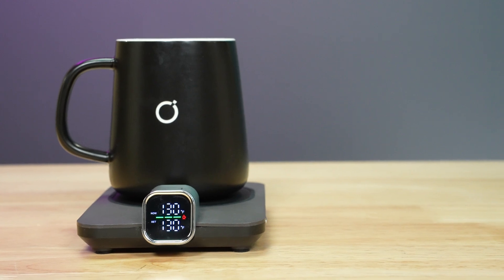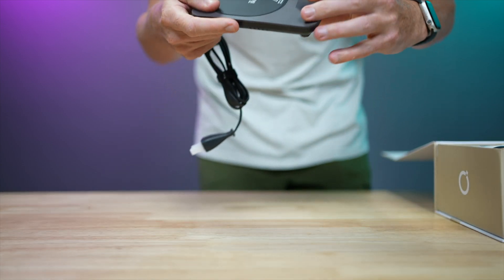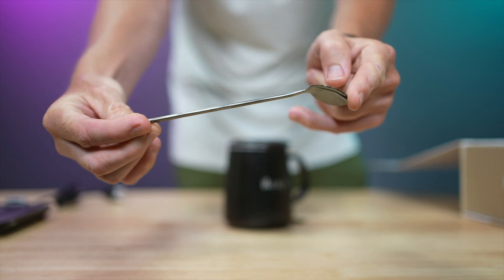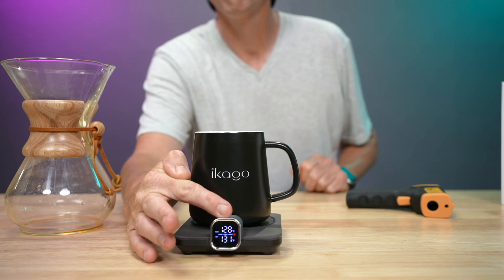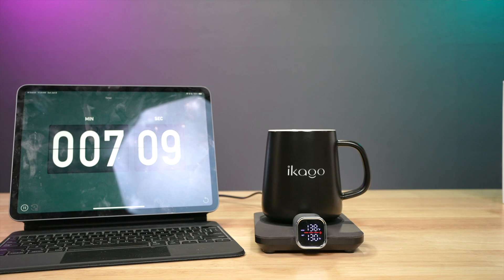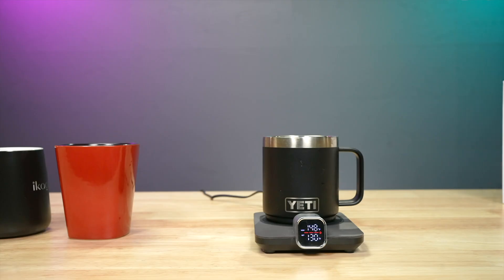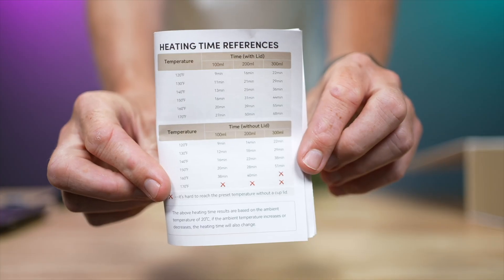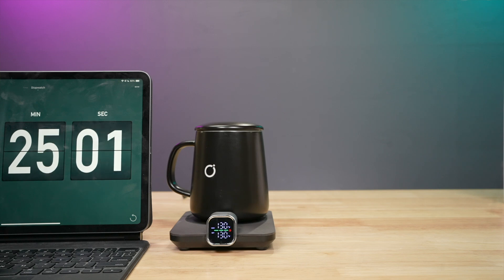Testing the ikago Heat Coaster Pro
The ikago Heat Coaster Pro is billed as the world’s first smart heat coaster. Pop on your cup of coffee and it’ll tell you the exact temperature of your brew. Then dial in your preferred temp and the coaster will bring your drink up to that temperature and hold it there. And it does it through infrared sensing. But how well does it work?  I’ve put it through a series of tests, let’s get into it.